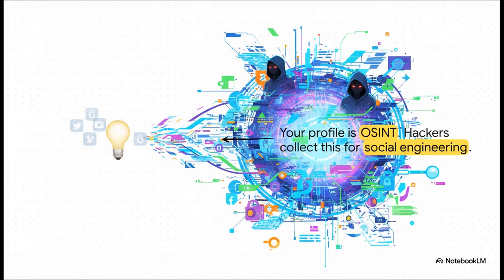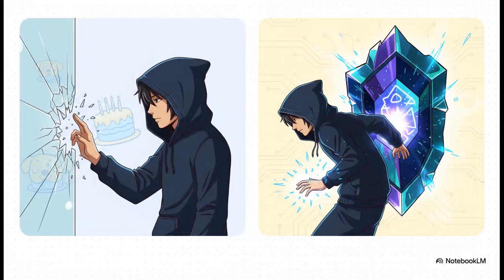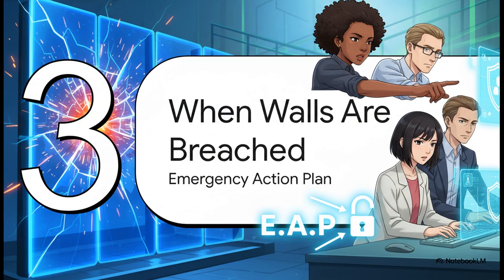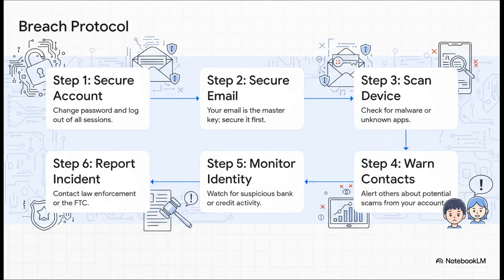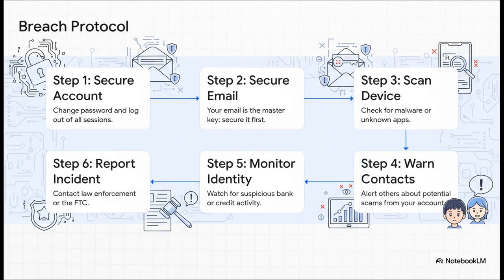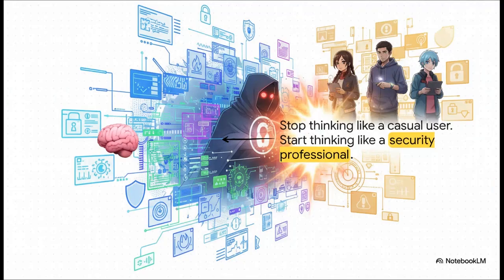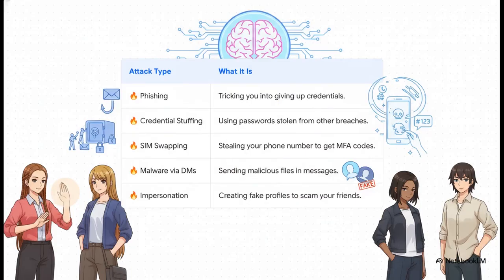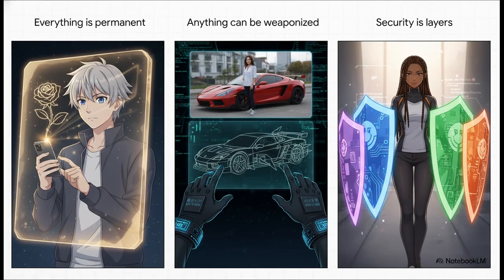Protecting Social Media Account | Geeksphere + IT Tech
The video explains the steps to protect accounts on social media and other accounts. It also explains things to avoid when you're least expected. So hope this little tutorial will help anybody that is having questions or issues.